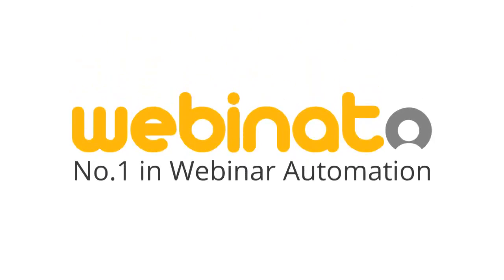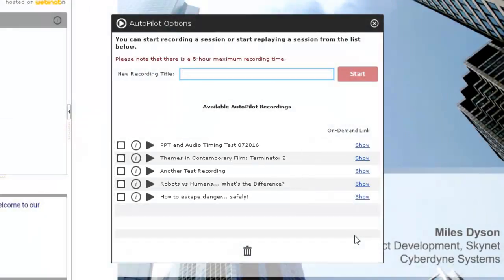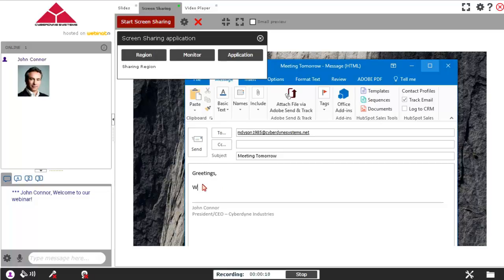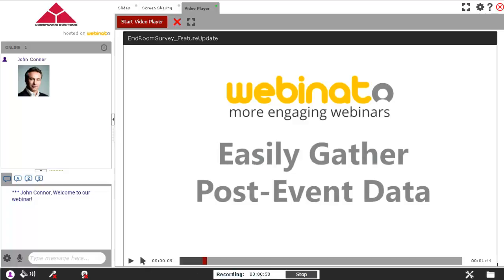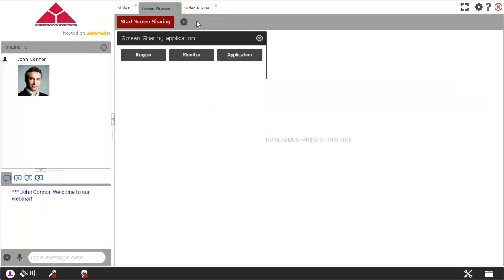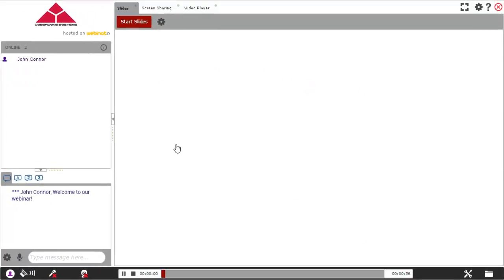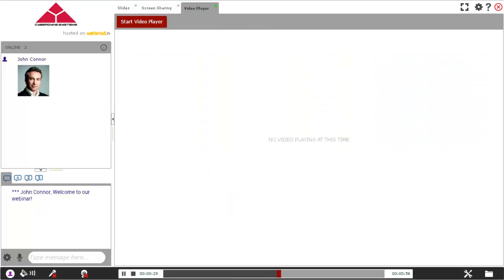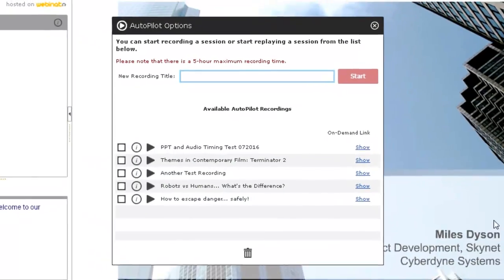Webinato AutoPilot Overview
Get the most from your events by recording and replying them automatically using Webinato's AutoPilot Recorder tool.